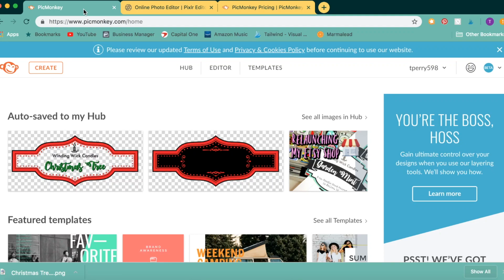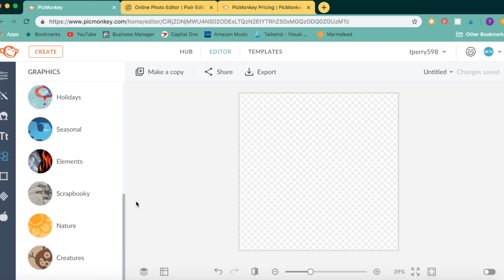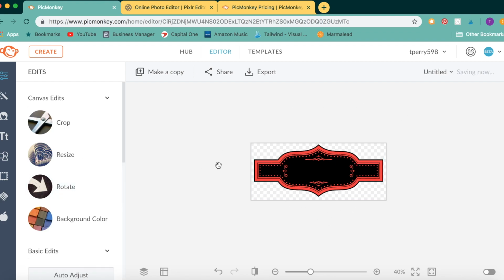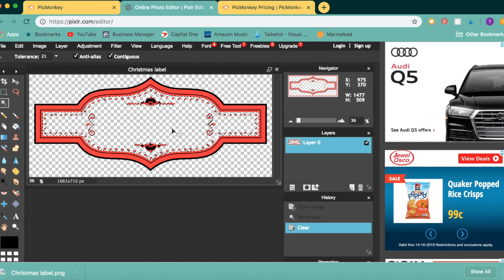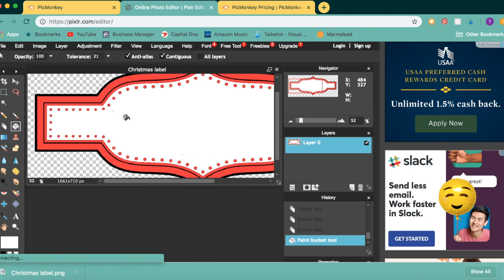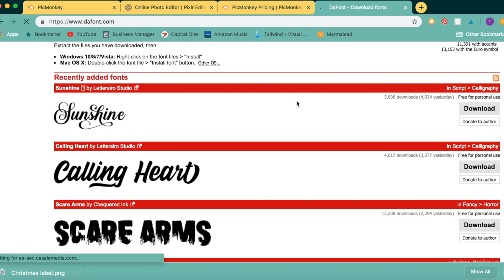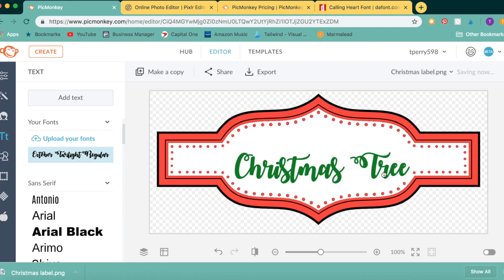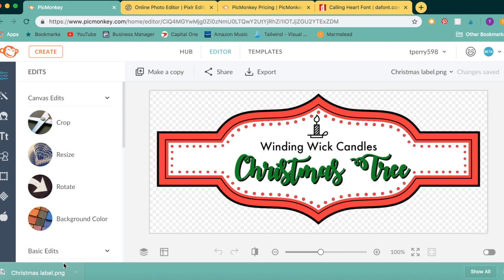How To Create Custom Labels With Picmonkey and Pixlr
I create my own labels for my Etsy products. If it's not in your budget to pay a designer there are other inexpensive options you cana turn to to still get a great label design. I use picmonkey to create custom labels for my handmade candles. If you are wondering how to sell on Etsy and create online labels for CHEAP than this is a great tutorial to watch!